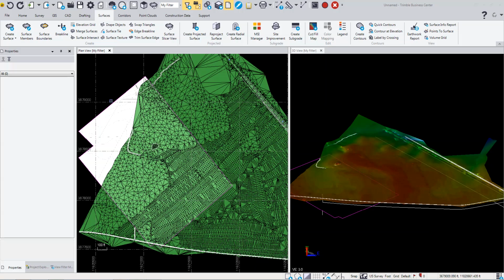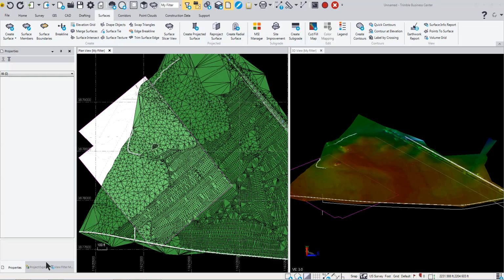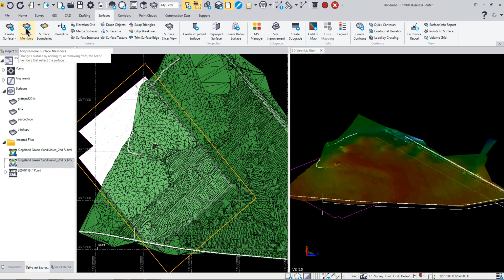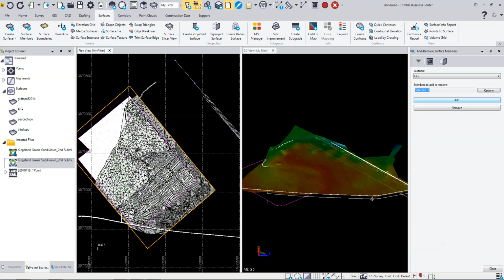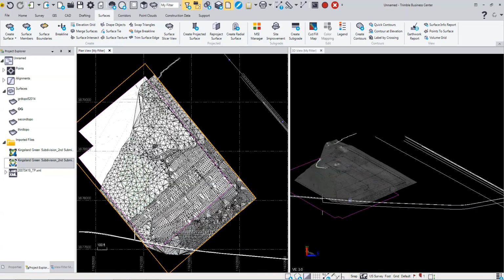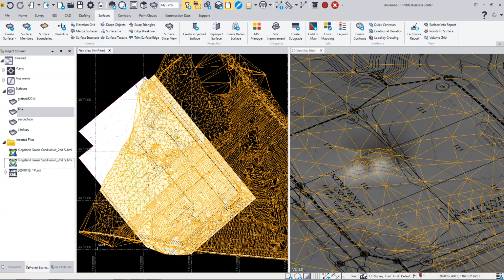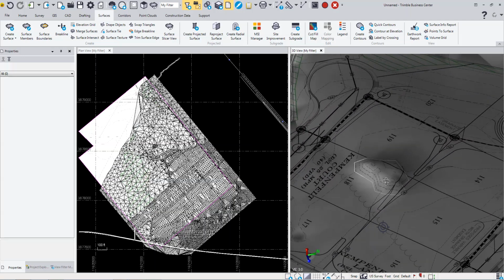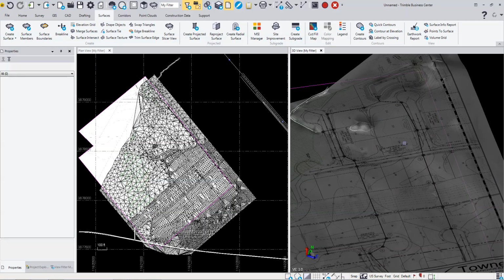TBC - Drape Image - Survey Intermediate Edition Commands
The process described involves overlaying an image, such as a PDF, JPEG, or TIFF, onto a surface within a project. This can include aerial images and is achieved by using the project explorer to select the desired image. The user navigates to the surfaces tab, selects surface members, and chooses both the surface and the image to drape. By adding the image as a surface member, it adjusts to fit the surface, creating a boundary around it. Upon closer inspection, the image is visibly draped over the surface, with the surface displaying properties based on the image. In plan view, the surface shows by surface color, effectively applying the image. This technique allows for a realistic representation of the site, as existing contours, such as stockpiles, are accurately depicted. The method provides a visual understanding of the site by integrating the image with the surface, enhancing the ability to analyze and interpret the terrain and features present.